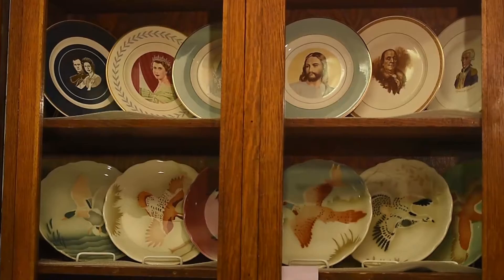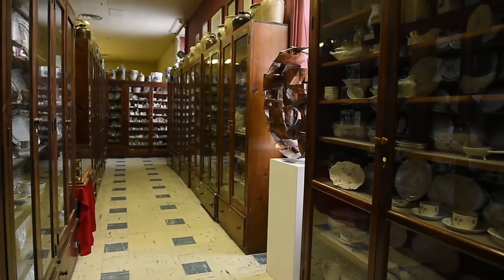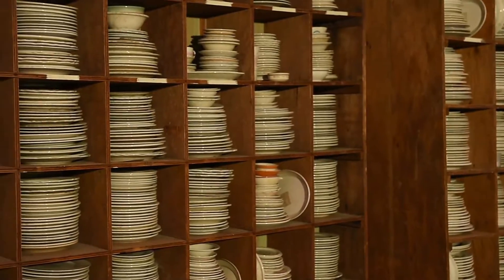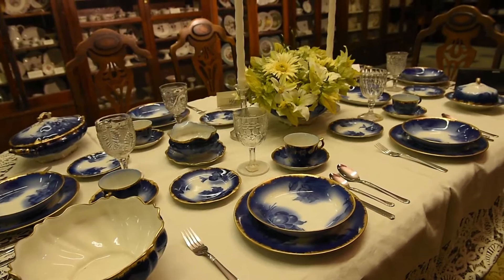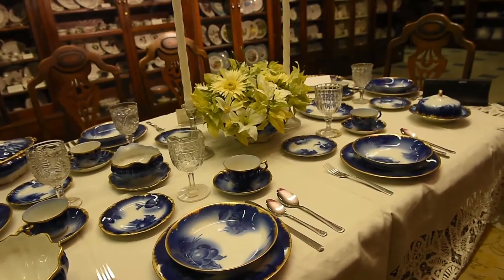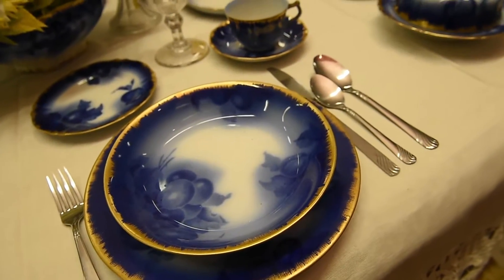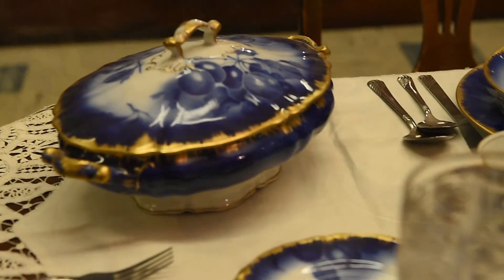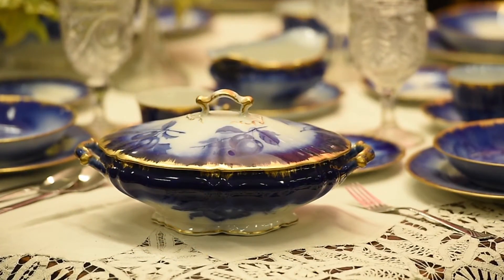Syracuse China collection at Onondaga Historical Association